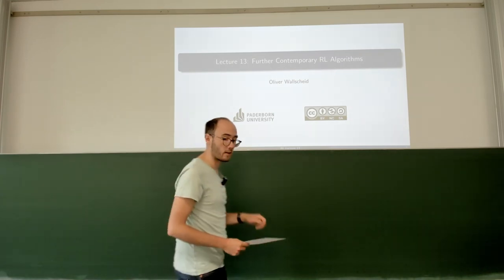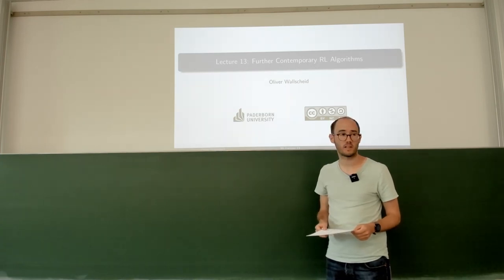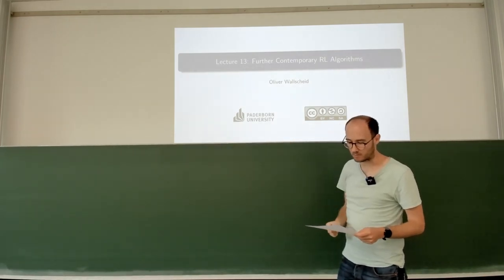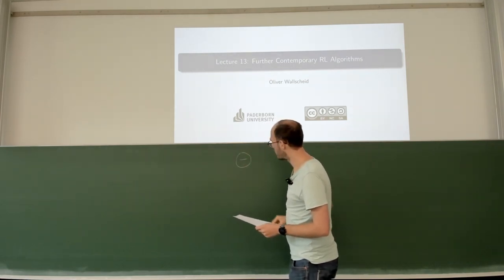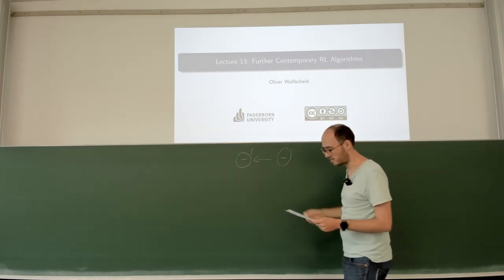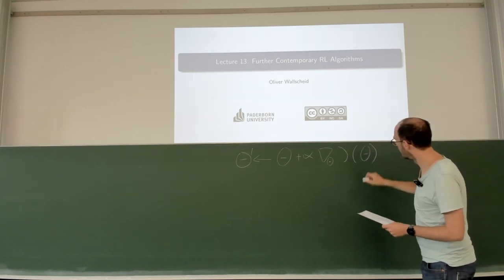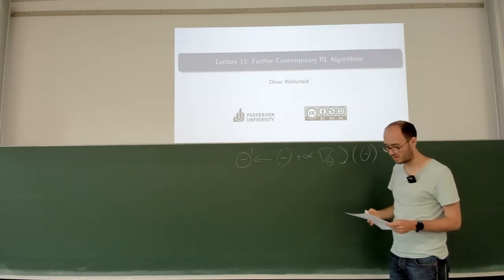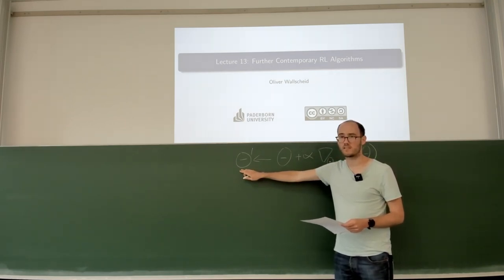Further Contemporary RL Algorithms (TRPO, PPO - Lecture 13, Summer 2023)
Thirteenth lecture video on the course "Reinforcement Learning" at Paderborn University during the summer term 2023.